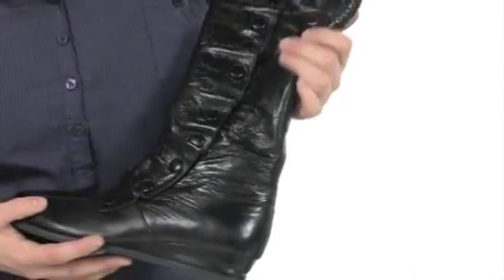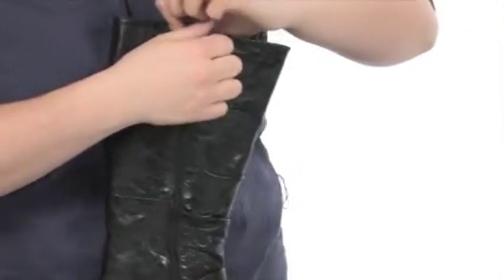Giày bốt Miz Mooz Bloom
Giày bốt bấm mua ngay tại lưu ý: lớp lót cho mọi kích thước, mỗi màu sẽ đọc "Bloom 7M". (tức là) 9.5 mà khách hàng đã đặt hàng sẽ phù hợp với một chiếc 9.5 và được dán nhãn như vậy ở bất kỳ nơi nào khác ngoại trừ lớp lót. Đưa phong cách của bạn lên cấp độ tiếp theo với những đôi giày Miz Mooz® siêu mỏng này. Da mịn trên với nút duy nhất và ruched chi tiết. Co thắt đàn hồi ở cổ áo cho một chút căng.